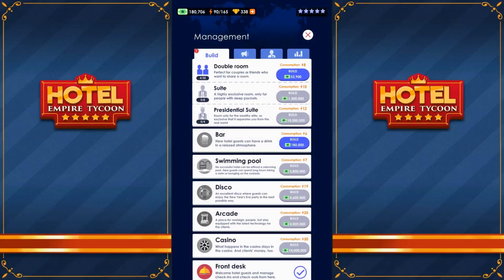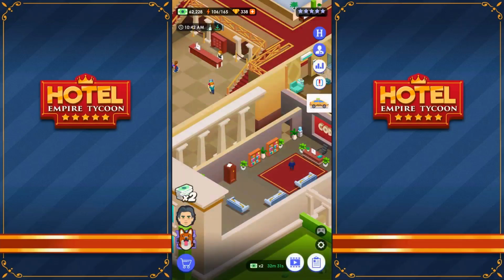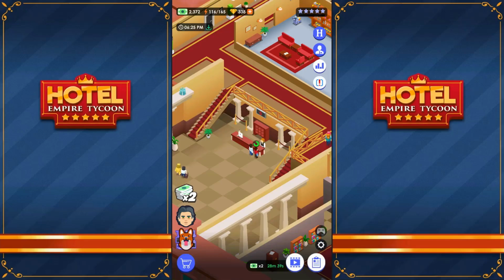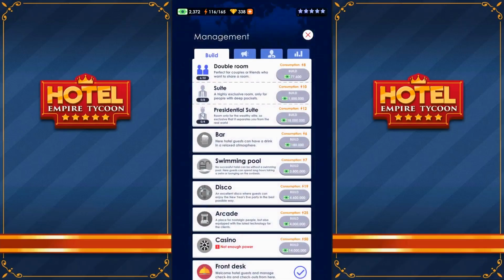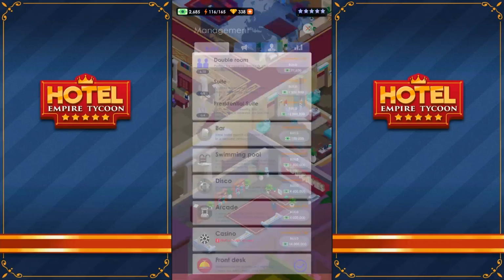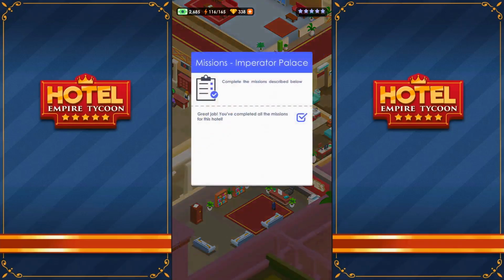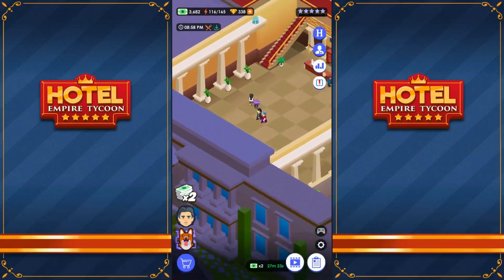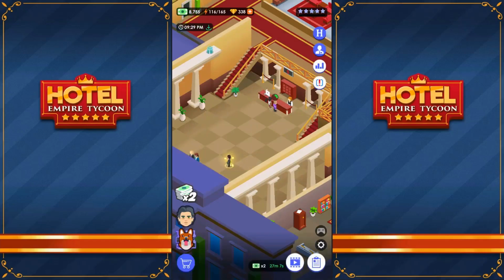Hotel Empire Tycoon - 51 - "Wow, This Hotel is Slow"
Hotel Empire Tycoon

Build your own hotel empire and become a tourism tycoon!

Are you ready to become rich by managing your hotel chain?

Start running a small hotel and work hard to make your business grow. Improve every detail and transform your modest installations into a five-star resort.

Enlarge your hotel rooms, add luxury furniture and striking decoration, enhance all the amenities and comforts and make your guests happy offering the best leisure activities.

Run all possible types of hotels and spend your revenue strategically to make your empire bigger. Set up the perfect hotel staff and manage more and more efficient services.

Be the perfect host to your clients and upgrade your facilities, offer delicious meals and drinks, expand the swimming pool, keep the rooms clean and build competitive suites. Take advantage of your idle activity and reinvest your earnings with a business vision.

Be in charge of the human resource department and manage your staff efficiently: hire lifeguards for your swimming pool, provide drivers or masseurs for your VIP clients, employ porters, cooks or bartenders and recruit maintenance workers and cleaning service. Choose carefully your business decisions and form a solid work team in your hotel empire.

Take the lead in free time activities to entertain your guests. Organize scuba diving courses, ski lessons, spa sessions and sightseeing tours around the premises. Don’t forget to enhance the comfortability inside your hotel walls. Give the best possible room service, decorate your hall properly, improve the resting area, offer the best catering and buffet in town, or tender your laundry service to your visitors during the cleaning time.

Start in a small hotel and grow your business opening an alpine hotel, a luxurious bed & breakfast, an exotic lodge, or an apartment complex. Enjoy all kinds of accommodations and furnish them with every detail from the reception desk until the bedrooms and suites. Your guests would want to stay forever! Provide them single, double, triple or even King rooms.

If you like management and idle games, you will enjoy Hotel Empire Tycoon! A casual easy-to-play game where strategic decisions have to be taken to grow a hotel business with profitable results. Improve your hotel empire starting from a small and modest place and unlock visible progress in your premises. Transform your small business into the best accommodation in the world and become attractive to VIP guests!